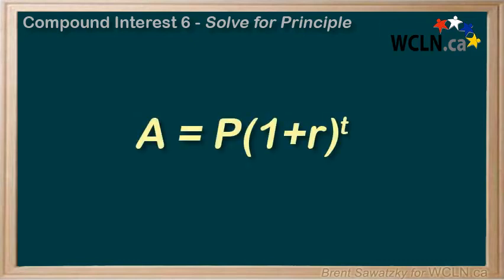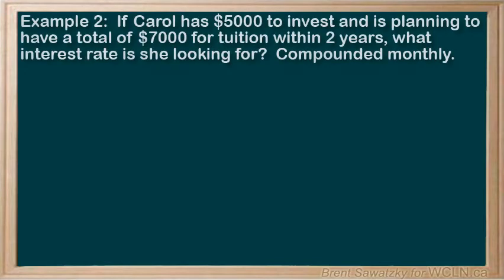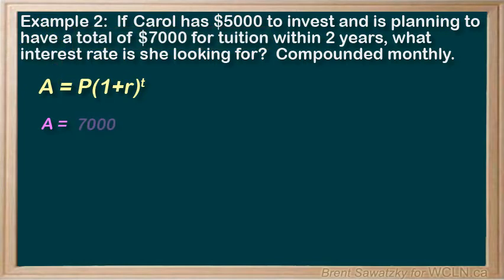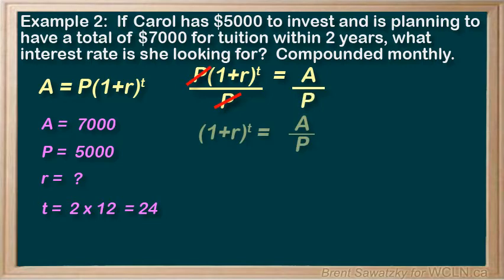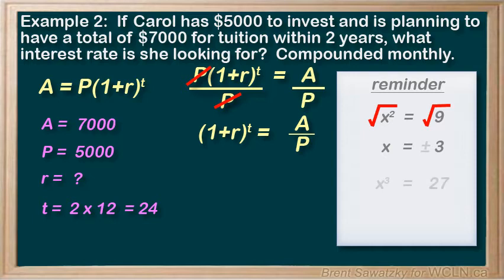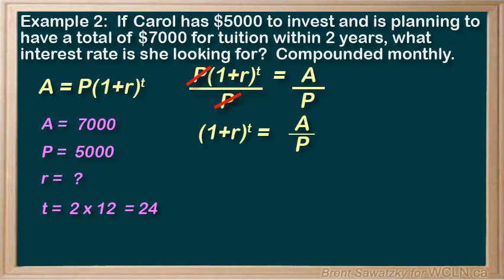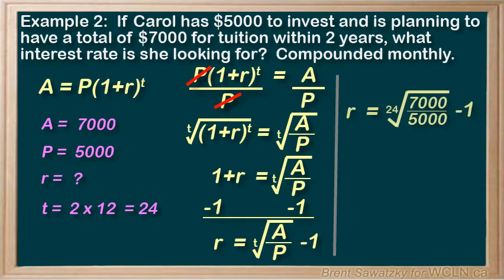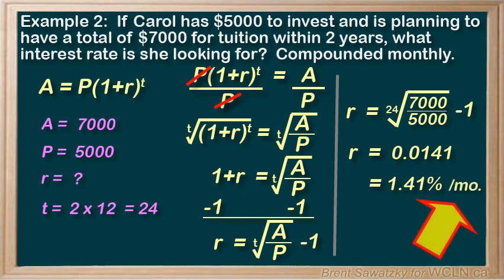WCLN - Math - Compound Interest 7 - Solve for r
In this tutorial, you are using the compound interest formula to solve problems.   The problem in this case involves solving for the principle, r.